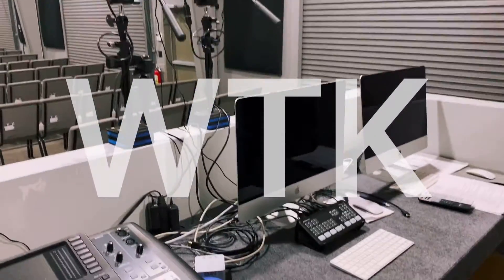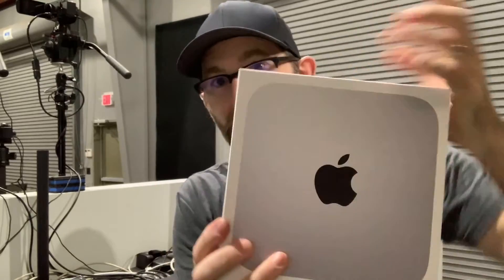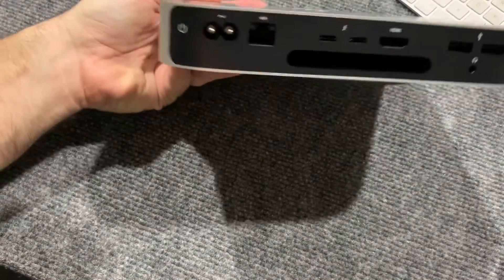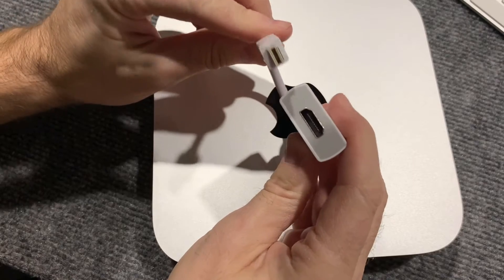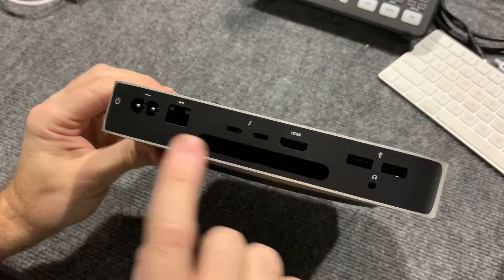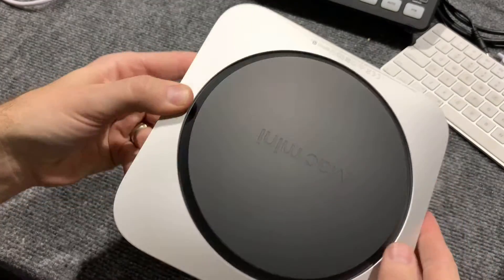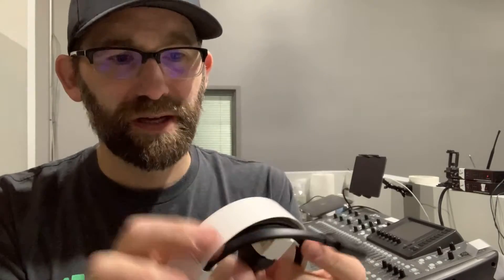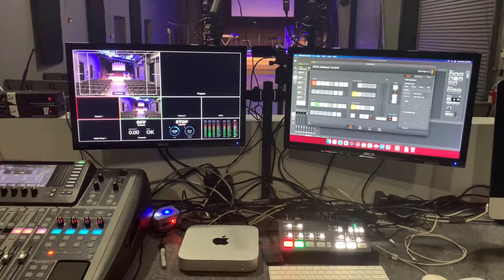Mac Mini M1 for Church Live Streaming My ATEM Mini Pro and Presentation Pre Presenter Setup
In this video I am setting up the M1 Mac Mini for our ATEM Mini Pro Setup for Streaming.